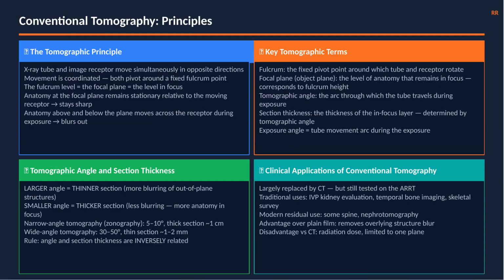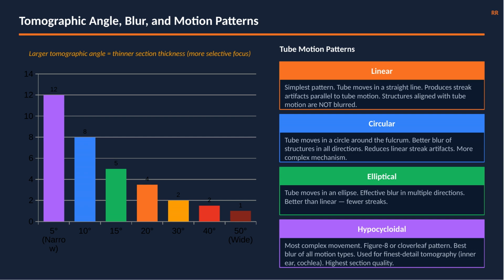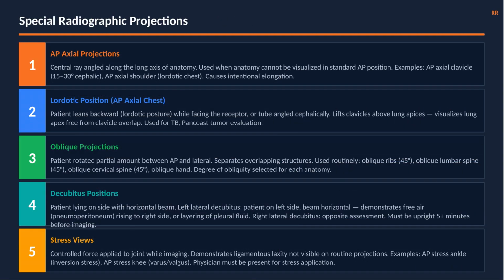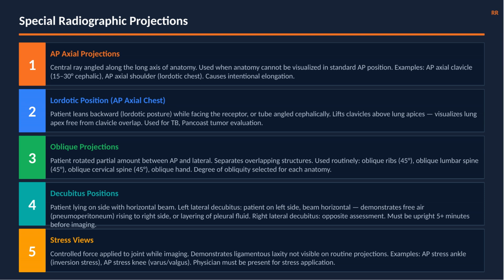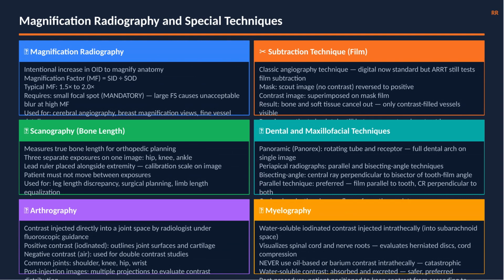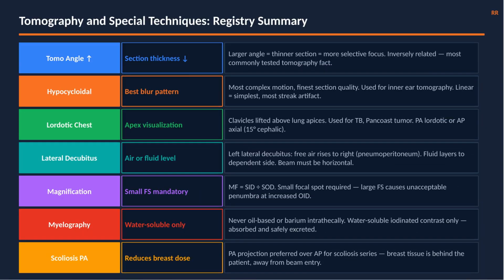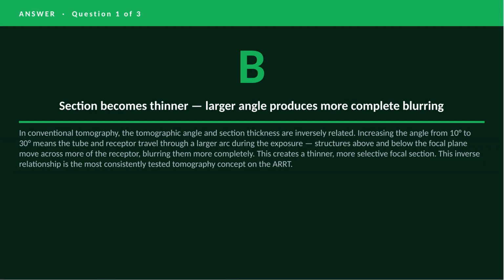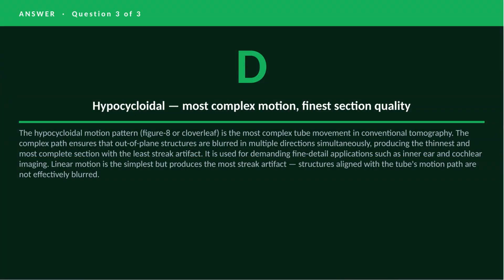Equipment 21: Tomography and Special Imaging Techniques | ARRT Registry Prep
Conventional tomography, tube motion patterns, special projections, magnification radiography, arthrography, and myelography for the ARRT registry exam.

What you'll learn:
  • Conventional Tomography Principles
  • Tomographic Angle, Blur, and Motion Patterns
  • Lordotic, Decubitus, and Stress Special Projections
  • Motion Studies and Long-Bone Techniques
  • Magnification, Subtraction, Arthrography, and Myelography
  • Registry Summary of Tested Concepts